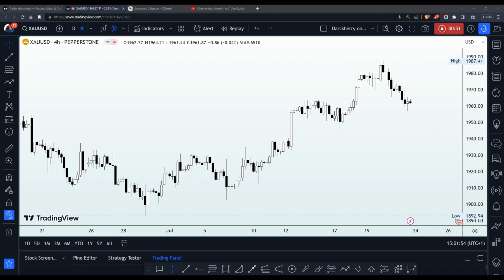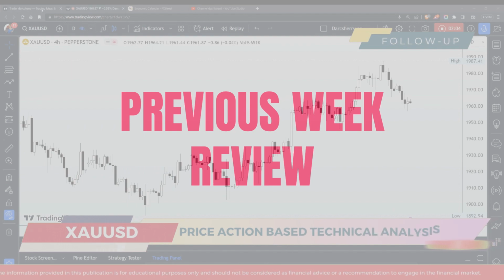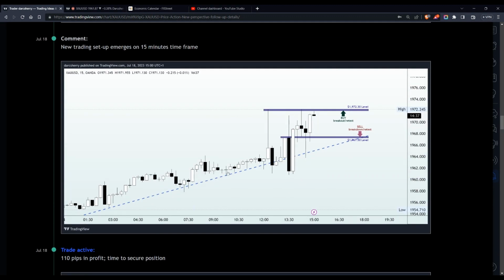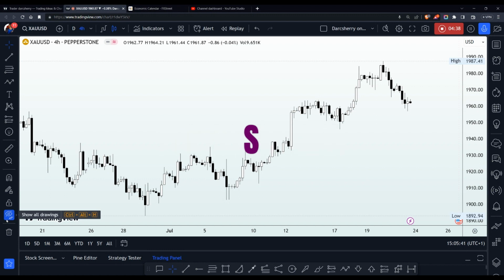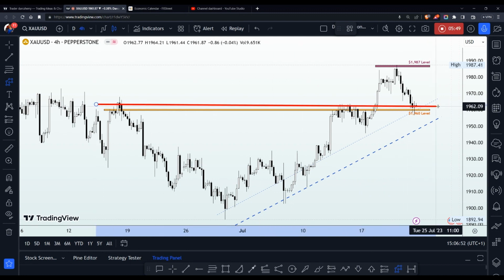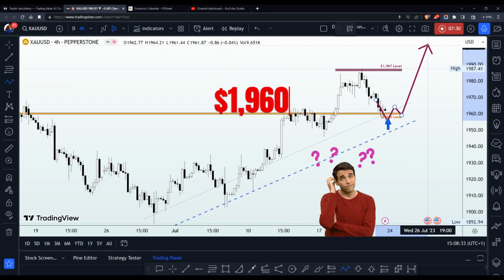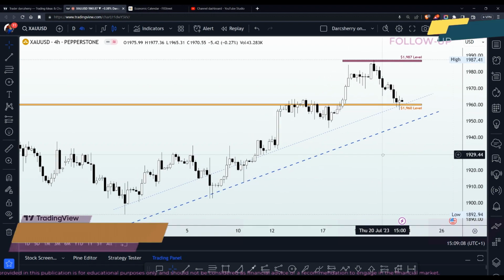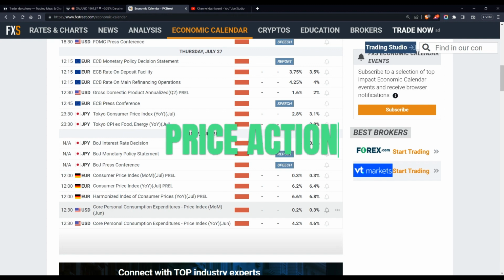XAUUSD Price Action Analysis: Market Sentiment, and the Continuity of the Uptrend | Jul 24 - 28, 23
Welcome, traders, to this week's XAUUSD price action-based technical analysis.
Gold prices experienced a decline as the dollar surged to its highest point in over a week. As we gear up for the upcoming central bank policy meetings, including the BOJ and the Federal Reserve, there's growing anticipation surrounding potential rate hikes.

All eyes are on the Fed's meeting next week, where a quarter-percentage-point rate increase is expected. Analysts eagerly await Chair Jerome Powell's press conference on Wednesday for hints about the Fed's future moves, especially regarding their goal of achieving a 2% annual inflation target amid a robust economy and tight labor market. Additionally, we'll be closely monitoring reports on second-quarter GDP and the personal consumption expenditure index, along with the latest reading on consumer sentiment from the University of Michigan.

As traders grapple with uncertainties about the Fed's path post-meeting, we find ourselves at a critical juncture from a technical standpoint. The XAUUSD price hovers around the crucial confluence near the $1,960 zone.

XAUUSD Technical Analysis:
In this video, we embark on an in-depth analysis of XAUUSD's price action, focusing on intricate patterns of accumulation and distribution. By dissecting past price movements, interpreting market behaviors, and identifying recurring trends, we'll gain invaluable insights into the motivations and actions of both buyers and sellers.

Our attention is drawn to the key level at $1,960, which holds tremendous importance for the week ahead. It serves as a pivotal focal point, and the reactions witnessed within this zone, particularly in light of upcoming high-impact economic events, will be indispensable in guiding our precise trading decisions.

Together, let's replicate the triumphs of the previous week and prepare ourselves to seize the opportunities that lie ahead! With my updates and comprehensive analysis, you'll be equipped with the necessary tools to make well-informed and strategic trading choices throughout the week.

The stage is set, the spotlight is on, and the thrilling drama of the gold market awaits your presence. Happy trading!